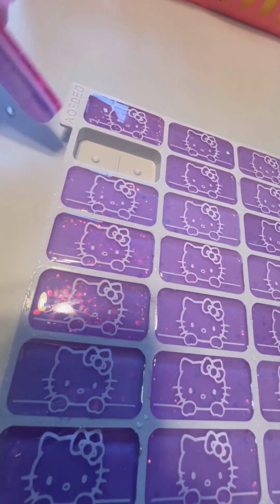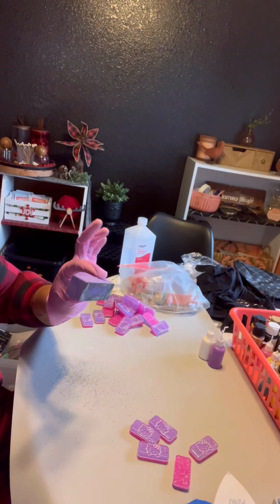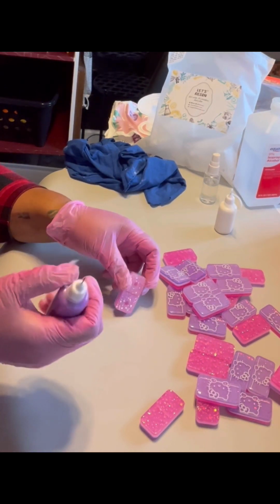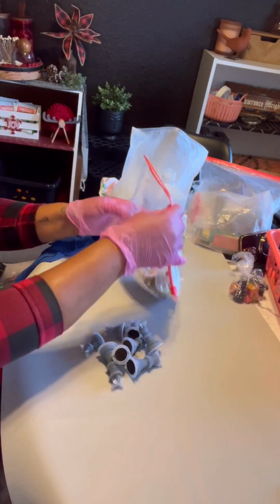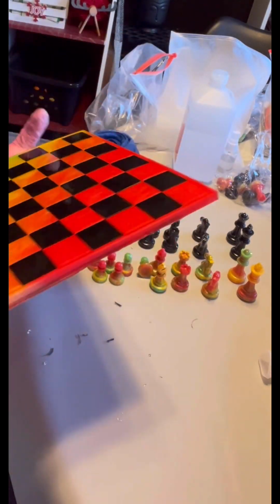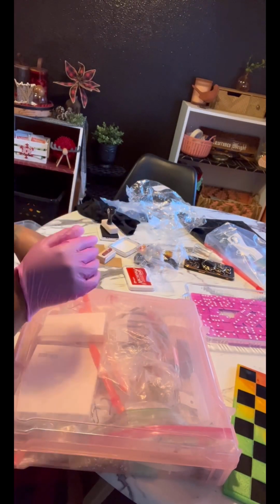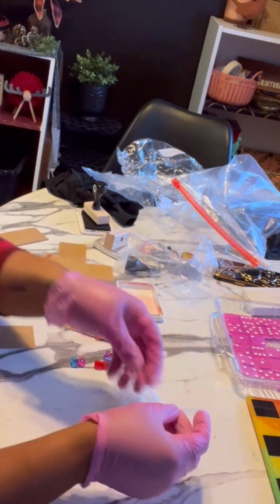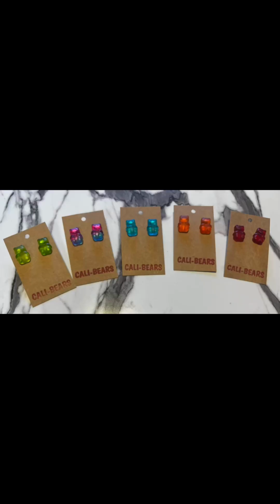♟️📦 Finish & Package This Order w/Me!🤗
🌹 Terri W. | Resin Artist

👗👠👔 Poshmark Store
🎀 PinkiezKloset